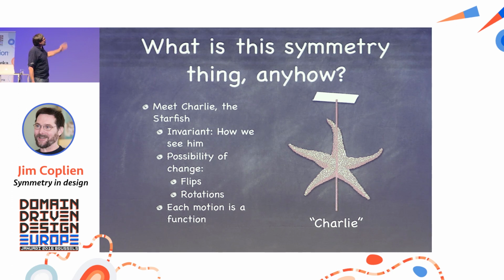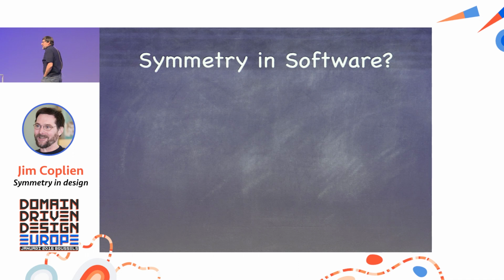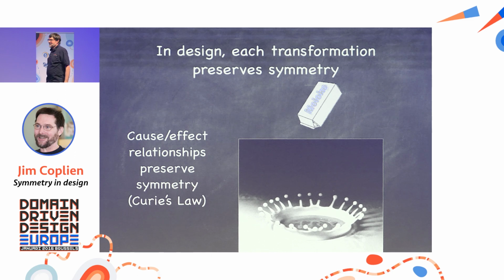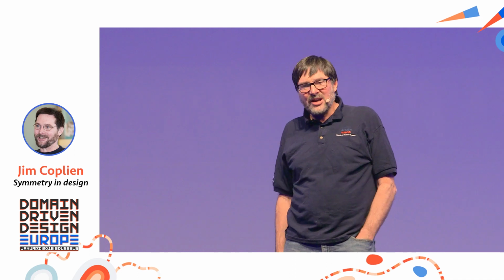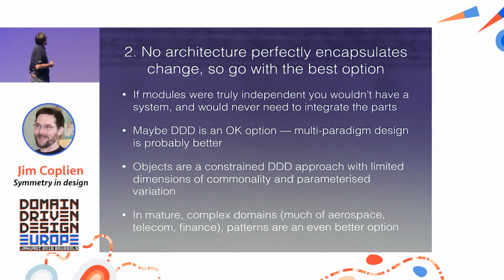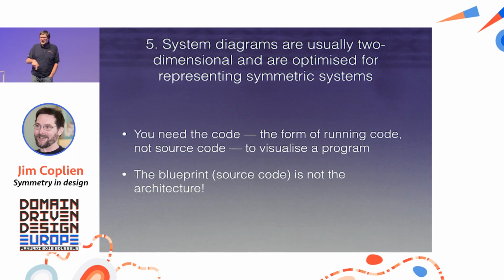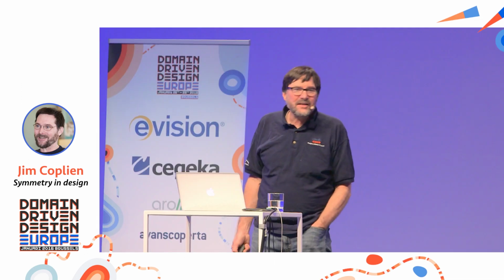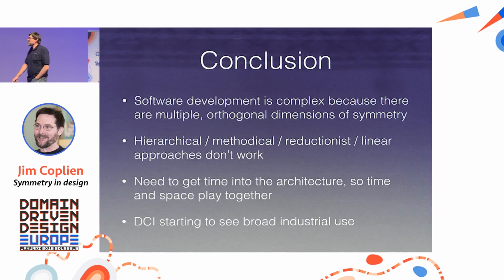Jim Coplien — Symmetry in Design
Domain-Driven Design Europe 2016 - Brussels, January 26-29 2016

DDD is rooted in symmetry — i.e., in a hierarchical model of the world into disjoint sets. We know (in fact, one can formally prove) that the world is not so simple. This means that while DDD may lead to a good top-level architecture, the details must almost always break symmetry locally. This in fact is the foundation of patterns and is also the foundation of most popular programming languages' feature sets. It further explains why popular programming languages are “messy.” This talk gives pointers on how to mix symmetry and symmetry-breaking in design by combining DDD, object-orientation, patterns, and DCI, and give an intuitive glimpse of the unifying formalisms that tie them together.